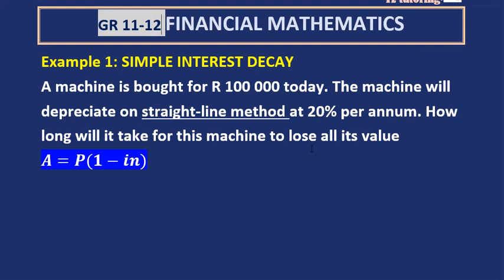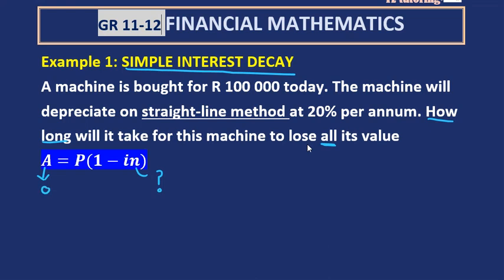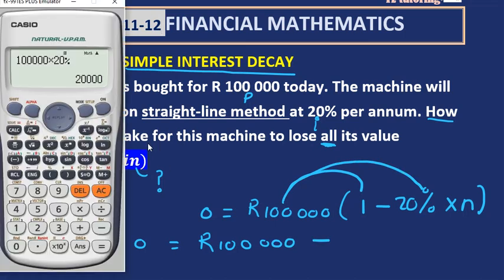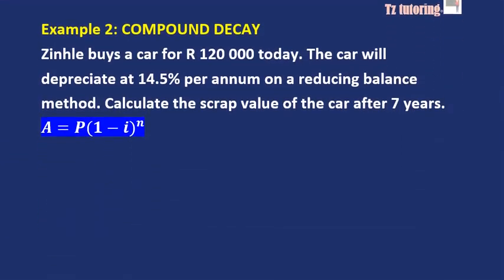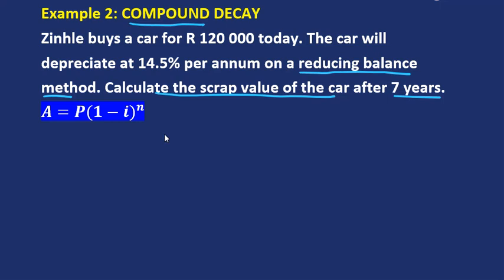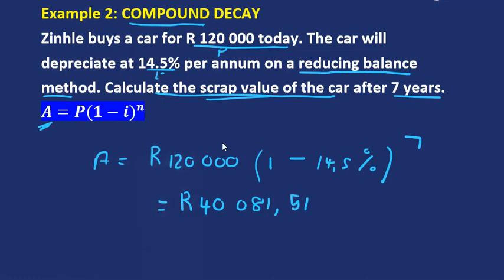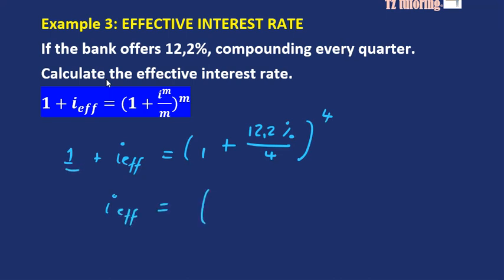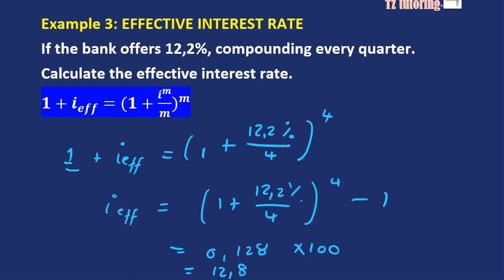Grade 11-12 Mathematics: Finance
-Grade 11 Mathematics  and Grade 12 Mathematics.
-Simple decay
-Compounding decay